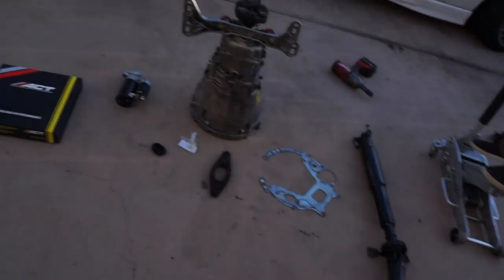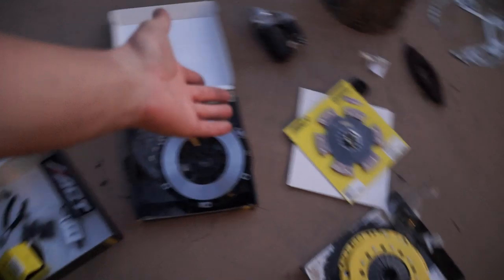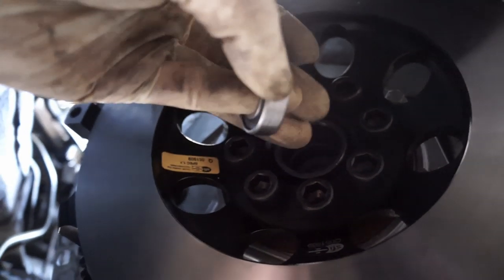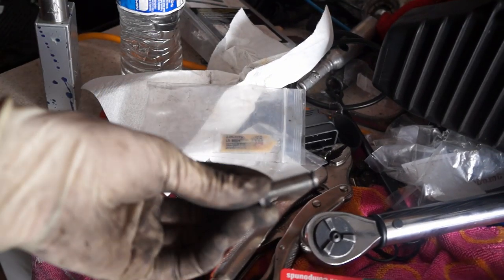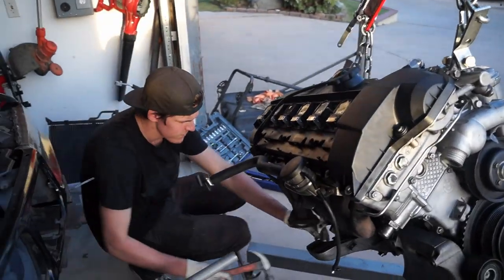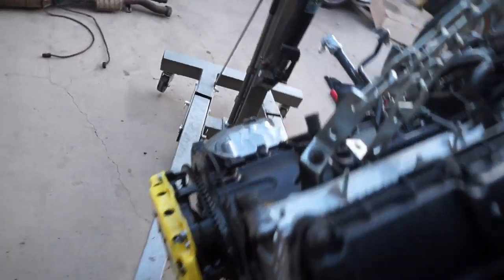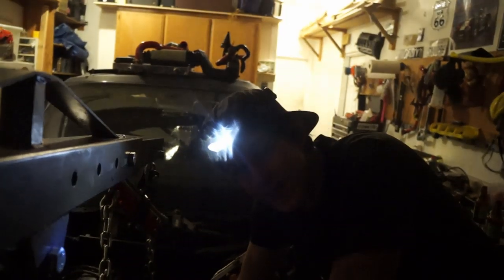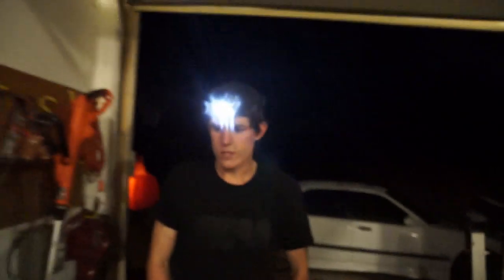WORST Clutch install Ever.